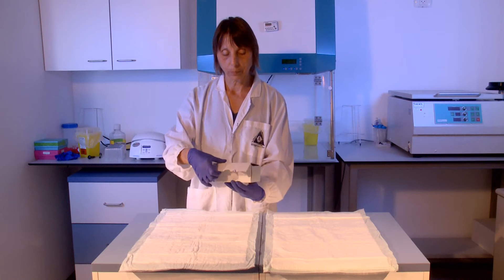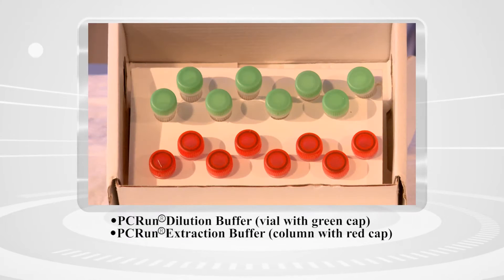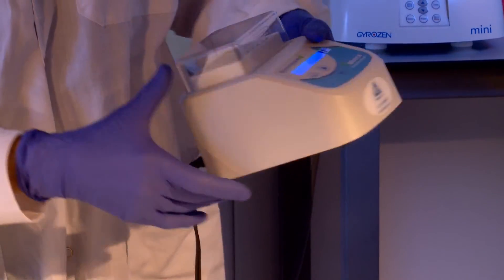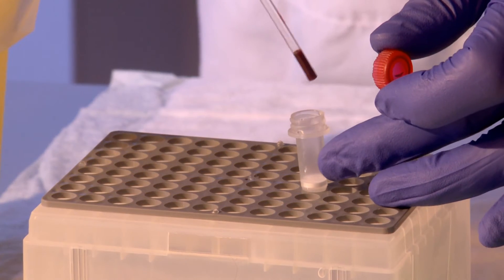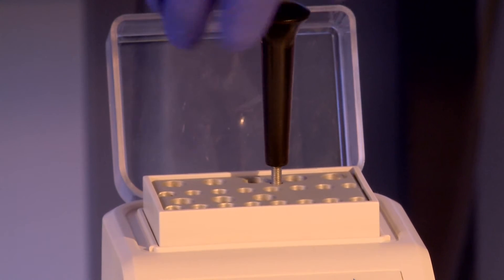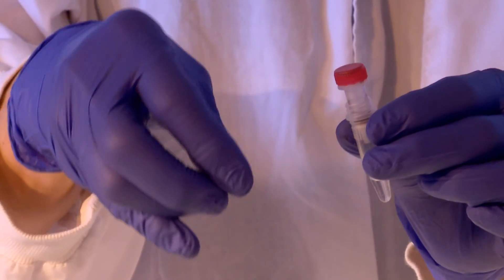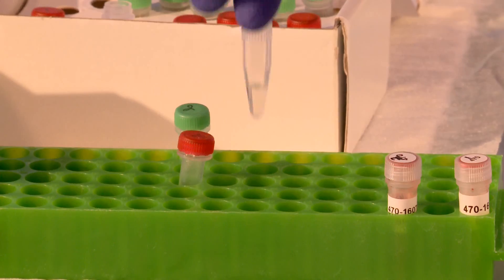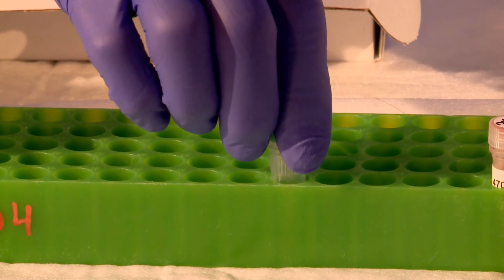2 PCRun DNA Rapid Extraction Kit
In this video we demonstrate the method for using the PCRun DNA Rapid Extraction Kit for the extraction of DNA to be employed with the PCRun Molecular Detection Kits containing the nucleic acid detection cassettes.
This video introduces you to the concept of PCRun, a PCR test providing you with a PCR small animal infectious disease result. This result requires 10 minutes hands on time and is obtained  in 1 hour, suitable for the vet clinic or lab.
Biogal has produced a series of 6 instruction videos to assist you in using the PCRun. Choose the videos relevant to you:
1. PCRun Introduction
2. PCRun DNA Rapid Extraction Kit (this video)
3. PCRun Nucleic Acid Detection Device
4. Zymo Prep for PCRun Reader
5. PCRun Molecular Detection kit +PCRun Reader
6. PCRun Reader